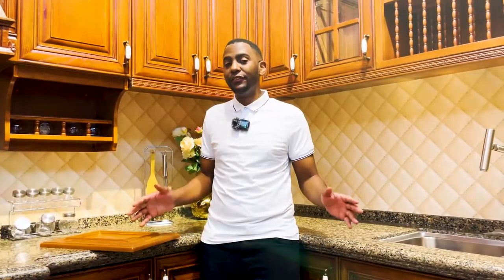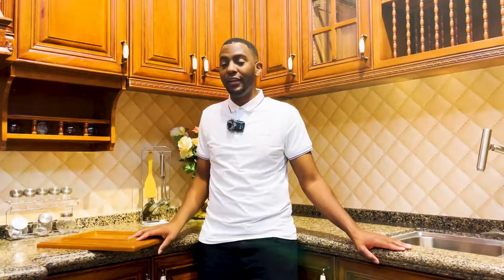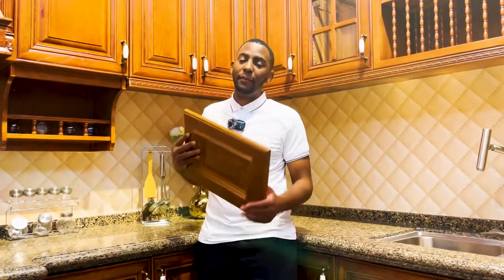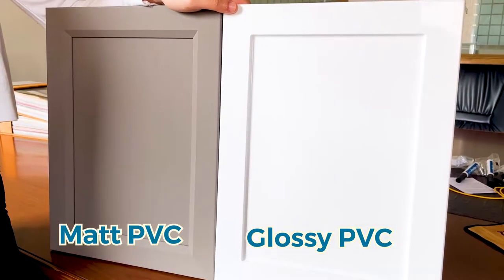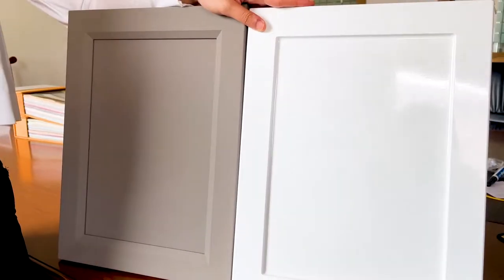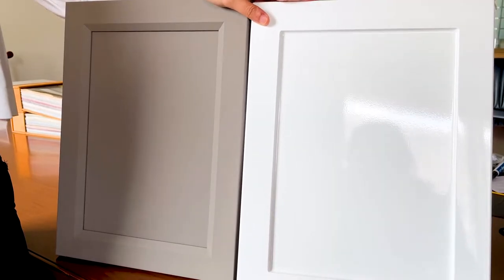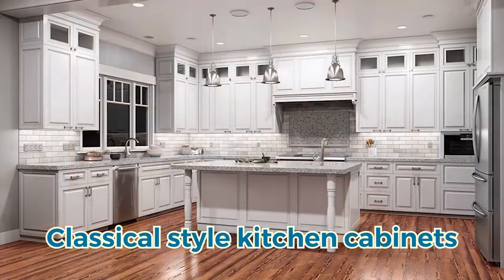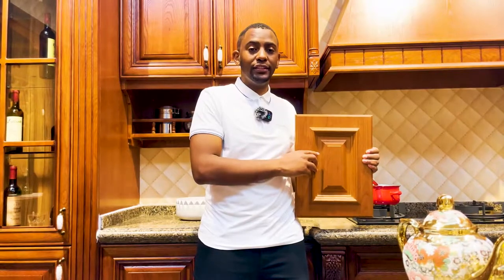Cabinet material for kitchen︱How to choose materials of kitchen cabinet︱Top cabinet factory in China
Hello everyone! If you've been scratching your head over which materials to go with, stick around. You'll definitely want to hear what we have to say about PVC boards, especially if you're looking to outfit your kitchen, bedroom, or bathroom cabinets.

👀 Why PVC Boards?: If you're unsure about which materials to use for different spaces, this video will guide you through the excellent features of PVC board. Trust us; this can be a game-changer for your kitchen cabinets!

✨ Waterproof Wonders: One of the standout qualities of PVC boards is their impressive water resistance—ideal for places like kitchens that often deal with moisture.

✨ Safety First: PVC board isn't just waterproof; it's also fire-resistant. Learn more about why this material should be on your radar when planning your next project.

🌟Service and Warranty

George cabinets is a professional team, from design, sales, to after-sales warranty, engineering installation, there are special people who will answer your questions and approach your needs.

In addition, we have a variety of certificates for cabinetry production to meet the standards of various countries, such as SGS, SASO, CE and other certificates required for building materials, you can make an order directly without worrying.
🌟More saving & More doing

More saving means save more time and save more money. George cabinets will provide the most suitable kitchen storage solution for you and use the least budget according to your cabinet needs, so that you can get the most satisfactory results.

More doing means that George cabinets will do more to provide you with better services for cabinet, from pre-sale, in sale to after-sales. We will always keep in touch with you, in order to solve your doubts faster and improve the solutions.